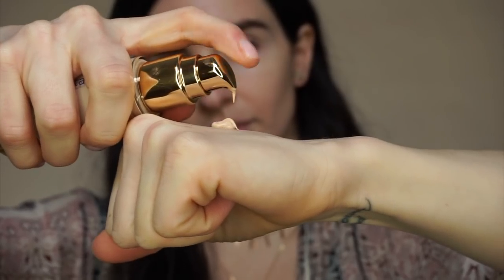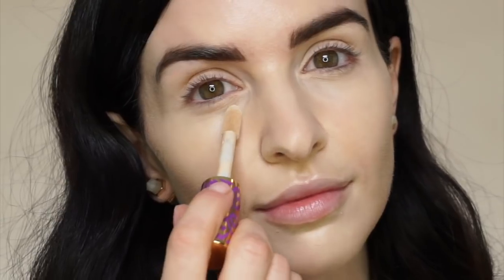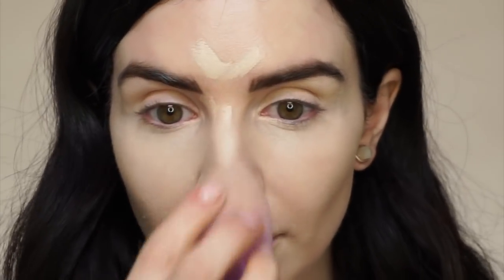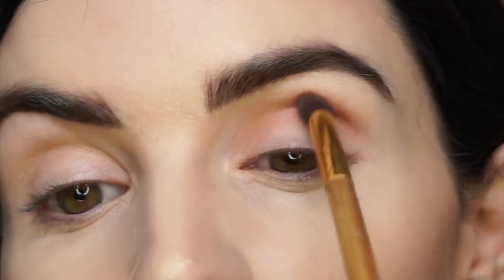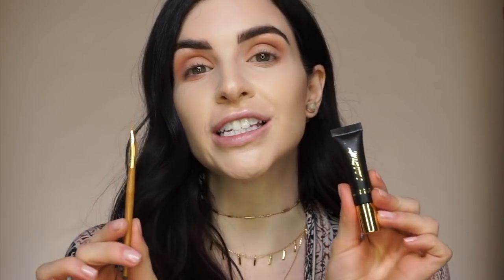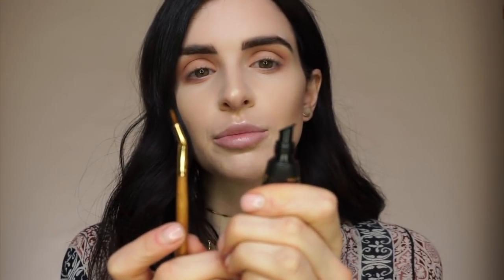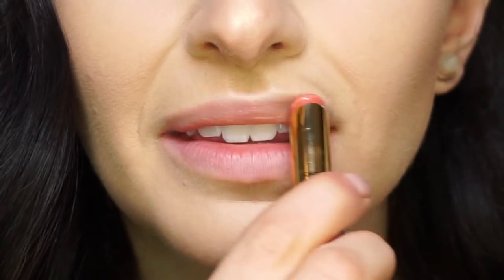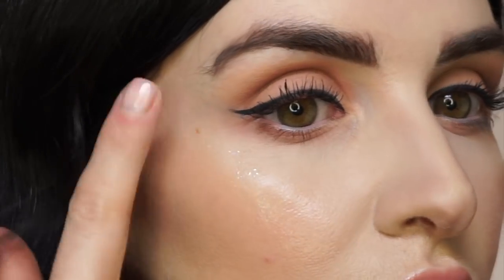GRWM Fleetwood Mac Concert | tarte tutorials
What do you think of this natural yet fun concert look? Also, Fleetwood Mac fans, let us know what your favorite song is in the comment section below!